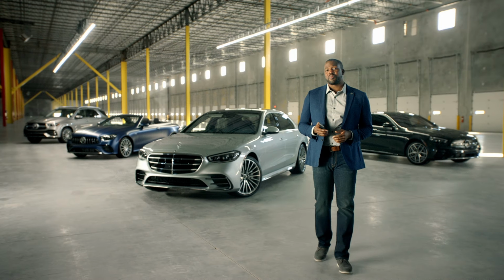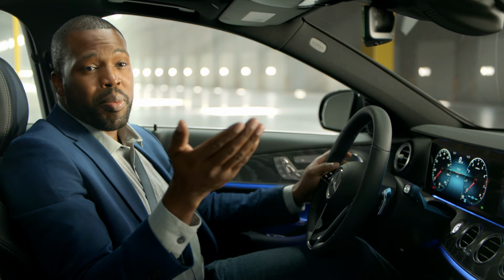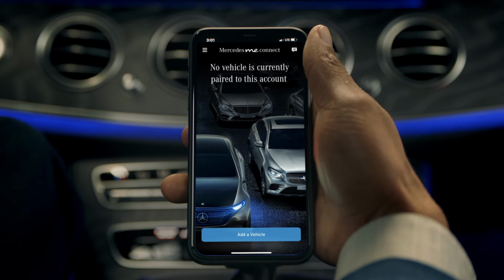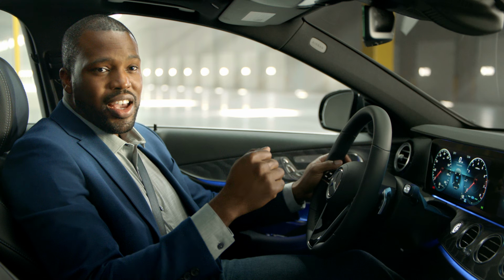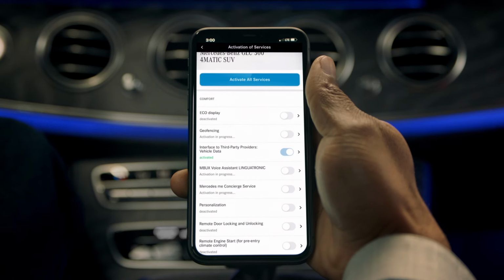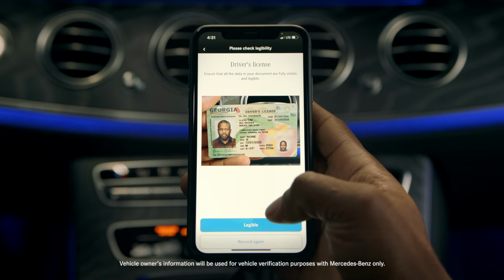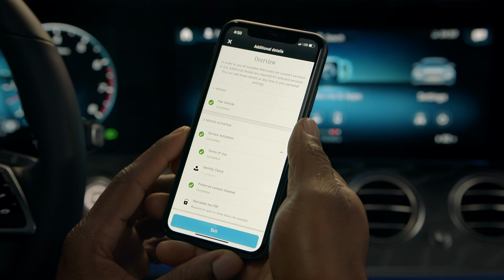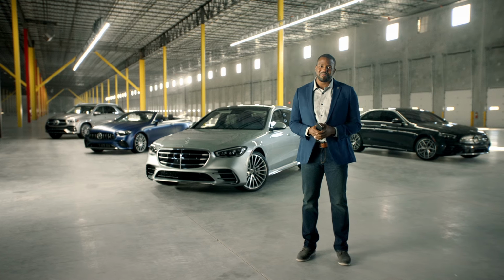How To: Mercedes me connect New User Registration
A step by step tutorial on how to create a new account on Mercedes me connect and add a new vehicle.